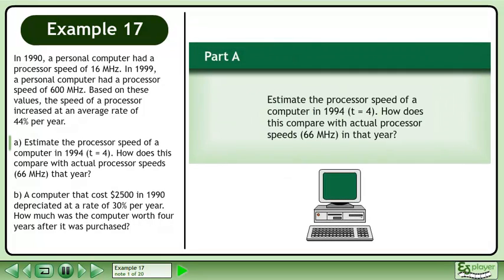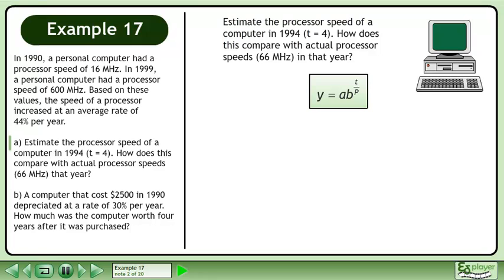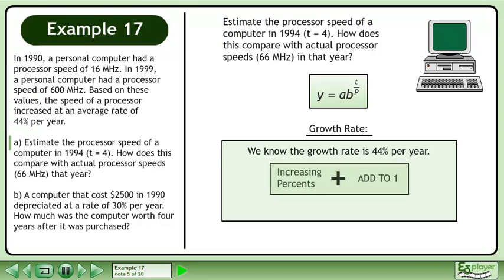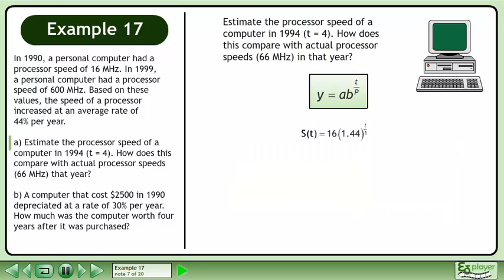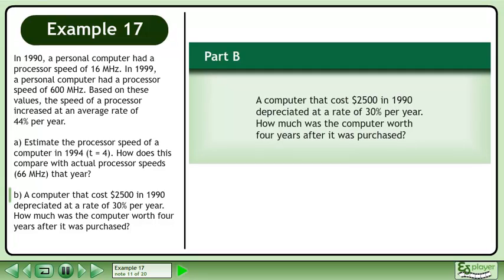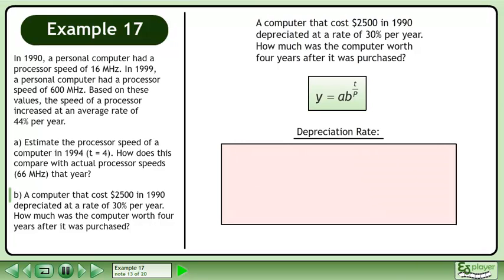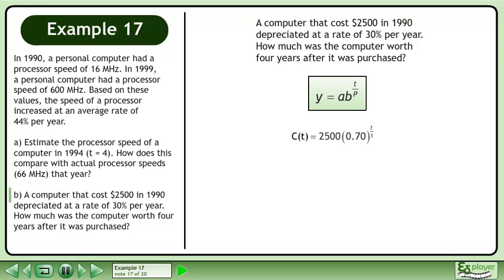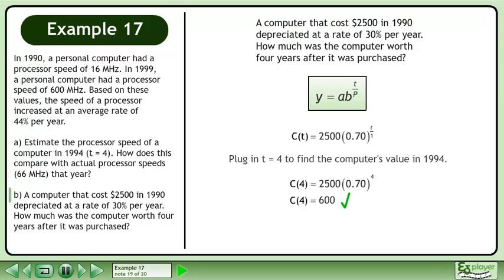Exponential Functions - Example 17